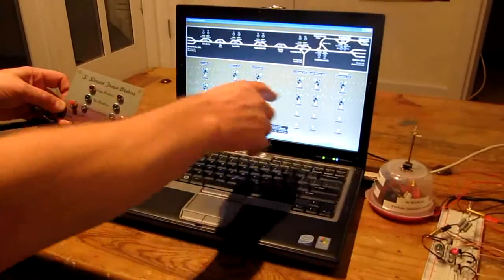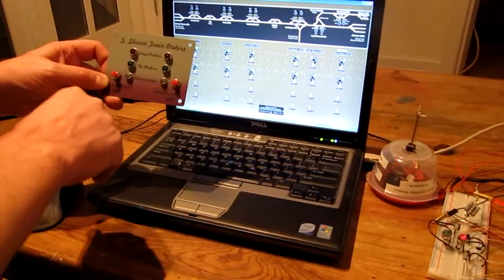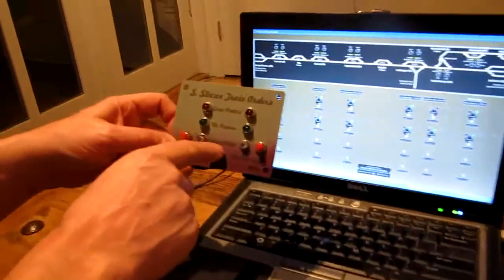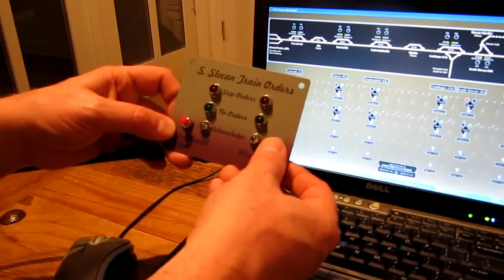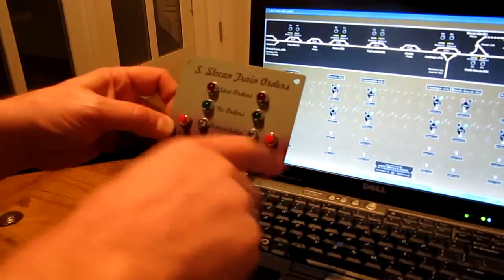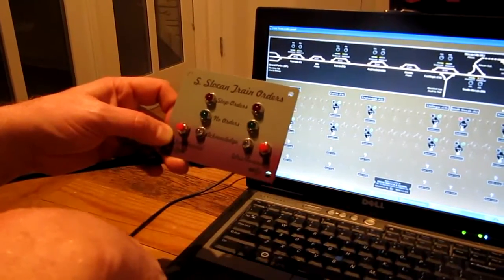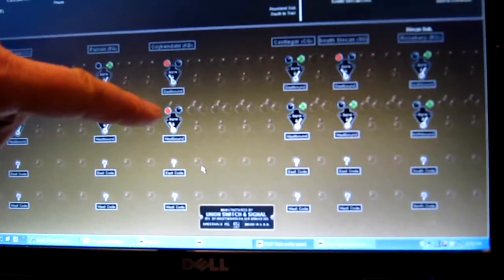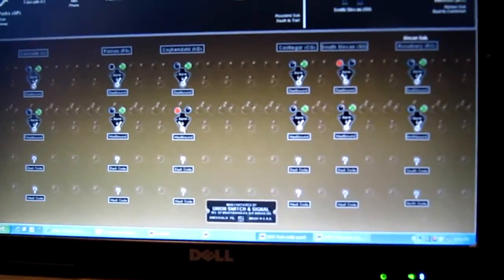Dispatcher and Train order panels on the N scale Columbia and Western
Train Order and Dispatcher panels on the N scale Columbia and Western.